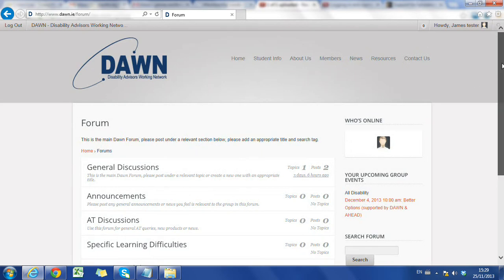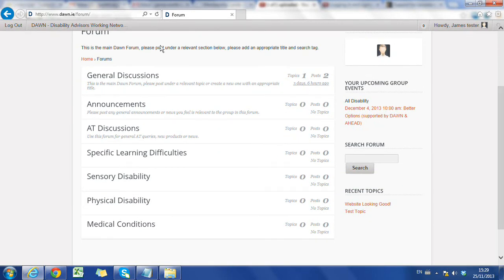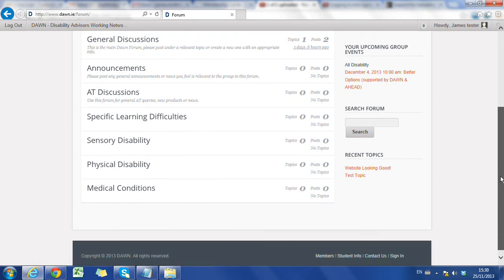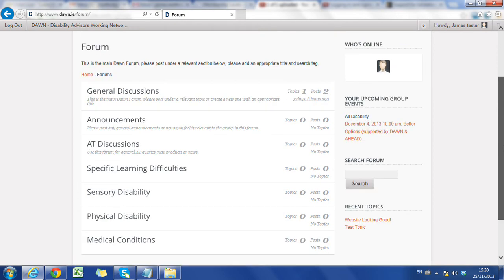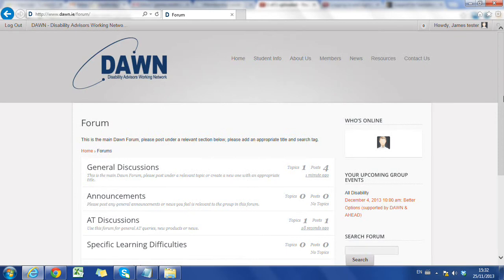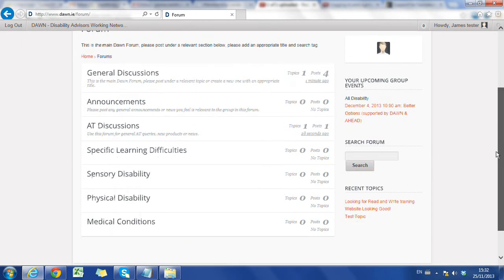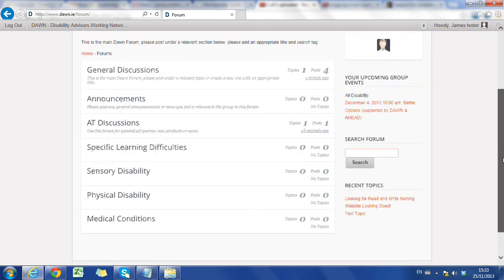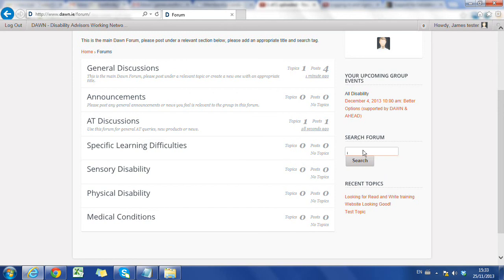Using the Forum